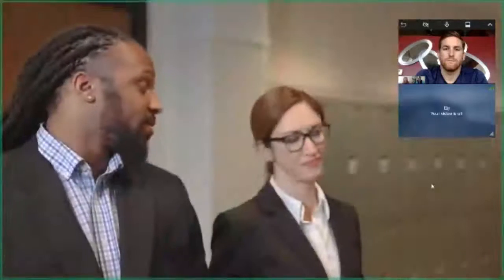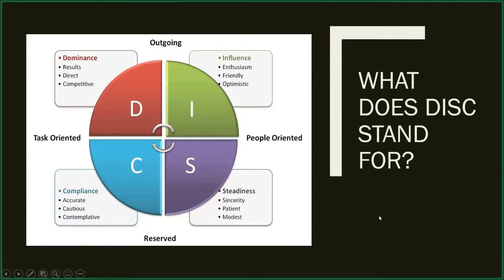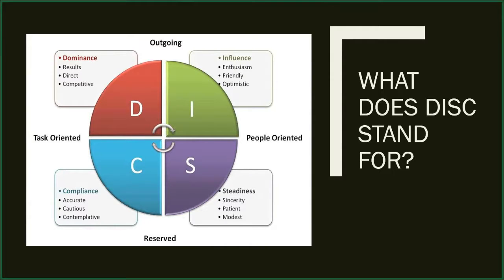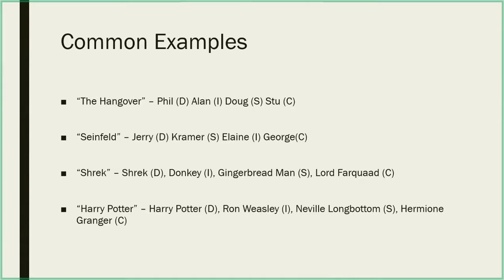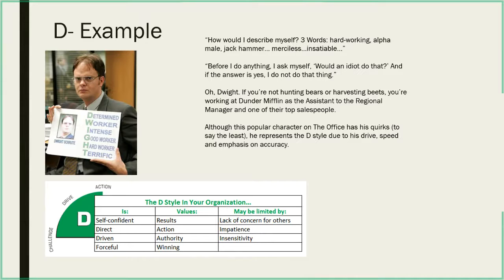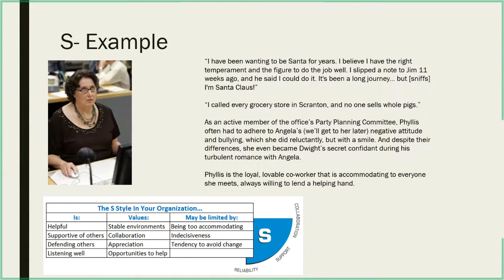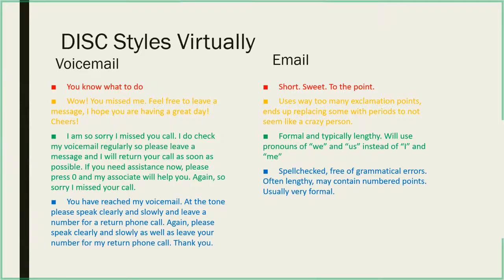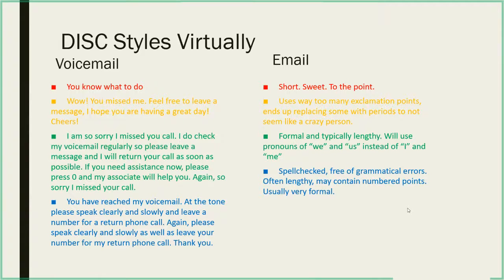Tomorrow's Leaders DiSC Workshop